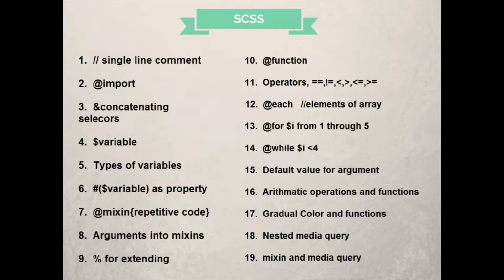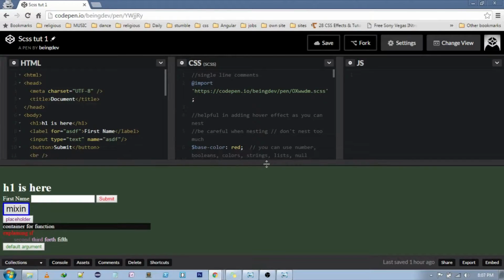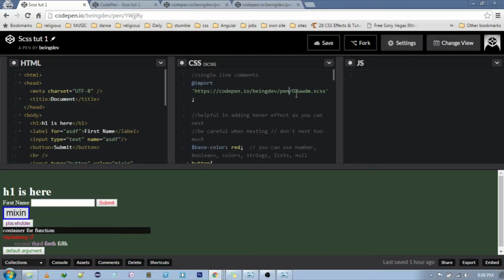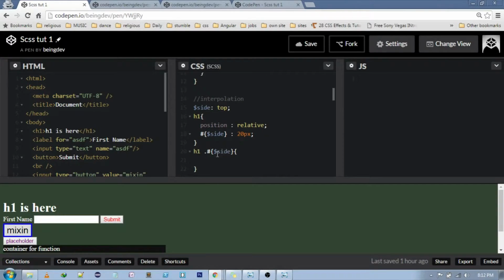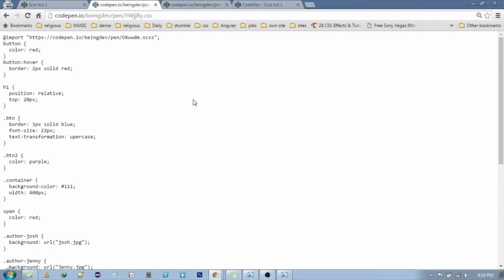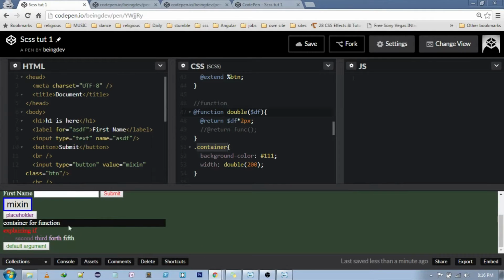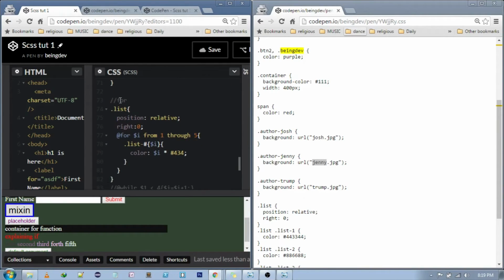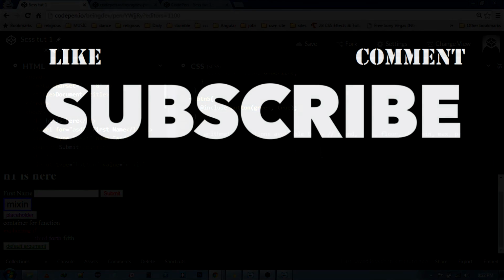Starting with Sass, Scss